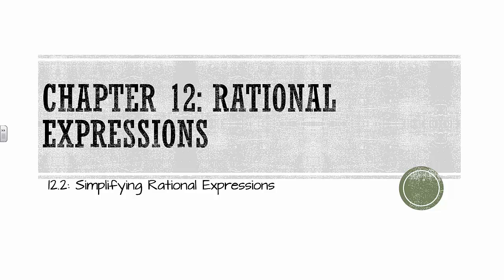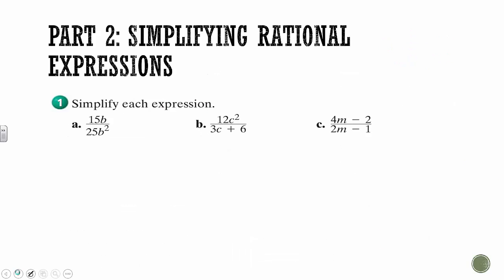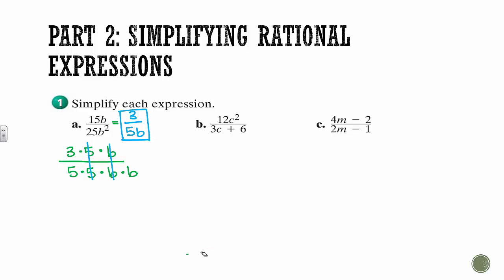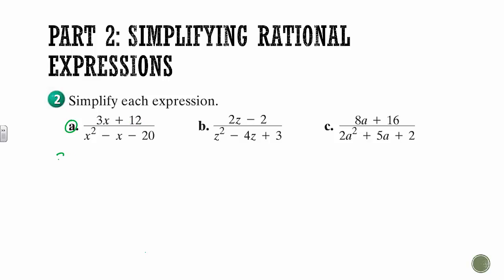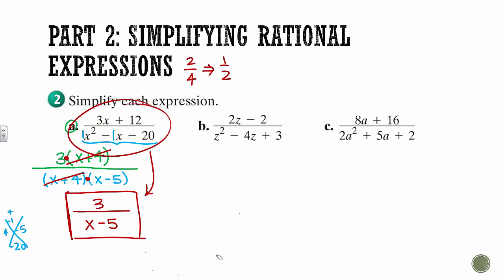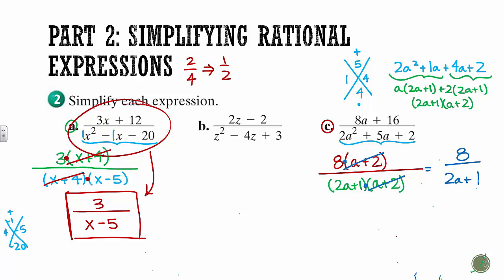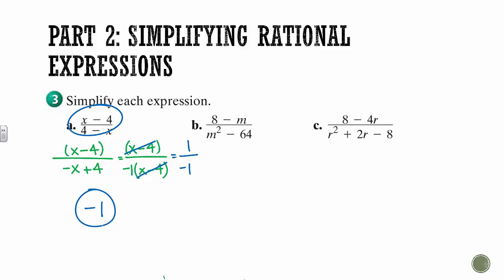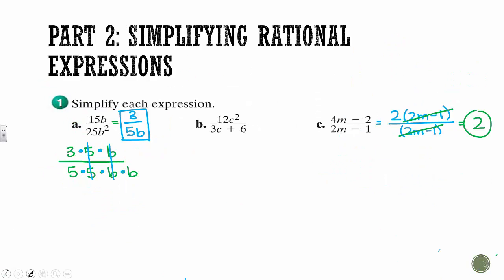Algebra 1: Section 12.2- Simplifying Rational Expressions